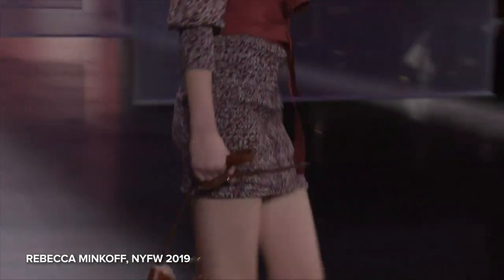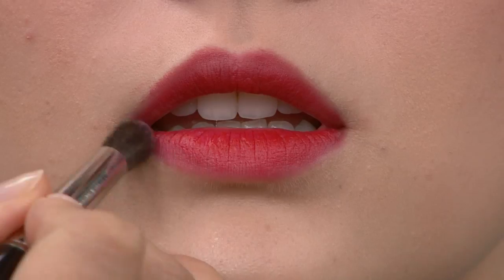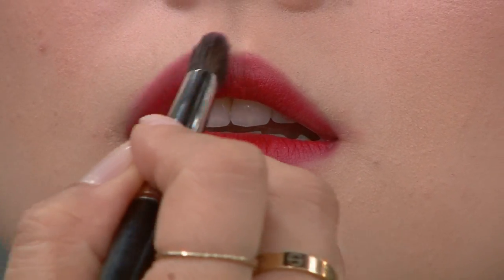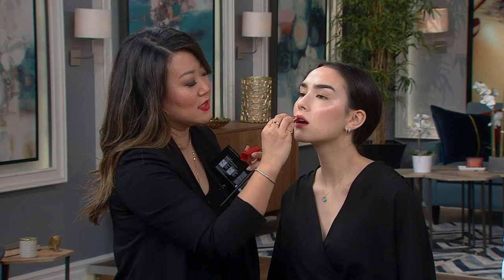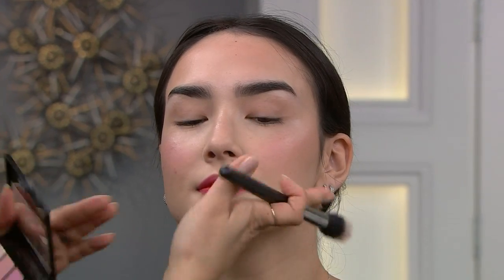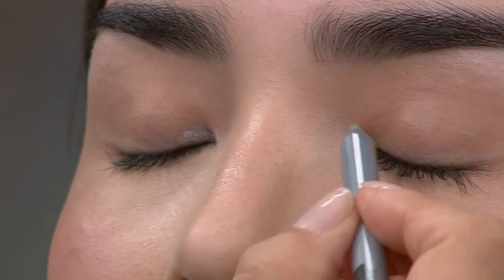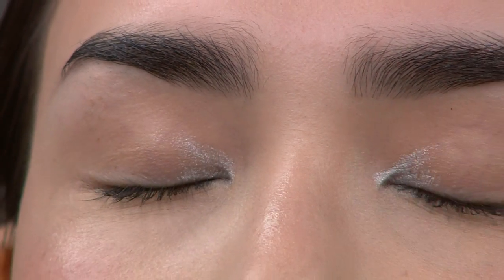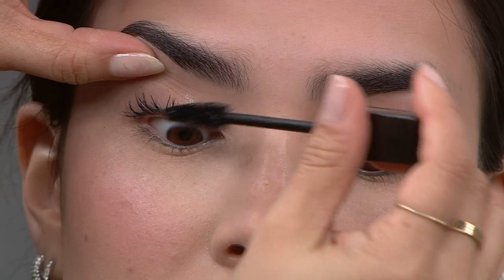Your trendy 'blurred lip' makeup tutorial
from runway to reality – Maybelline makeup artist Grace Lee has a fresh new and relaxed way to rock a red hot red lip.